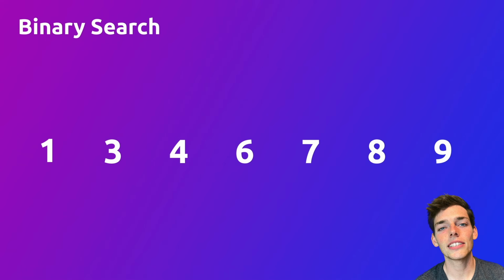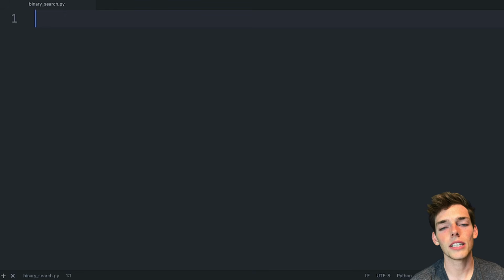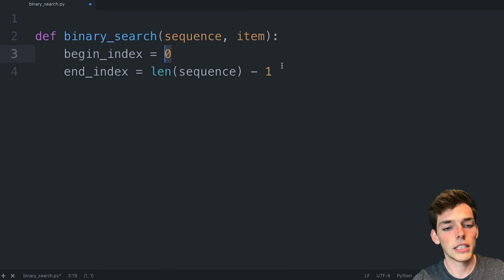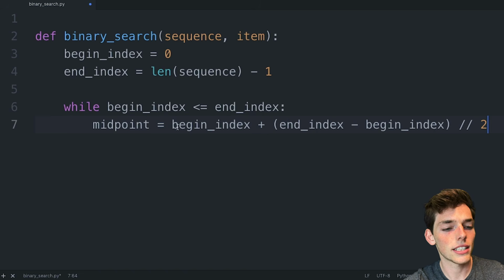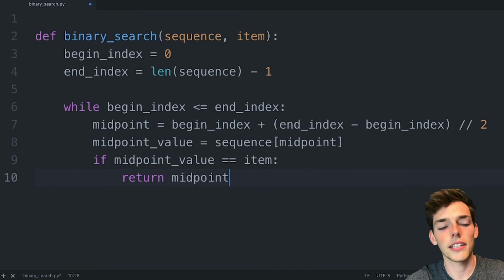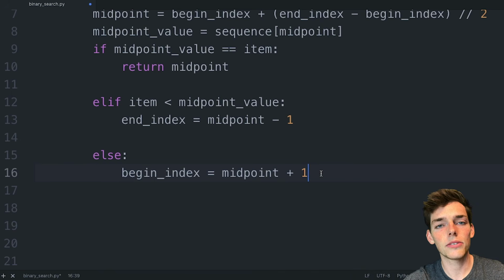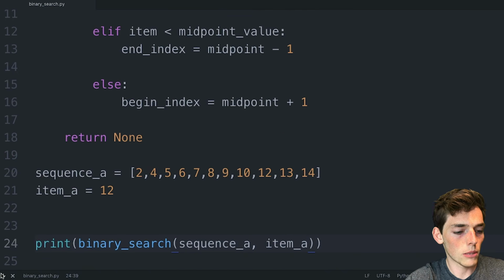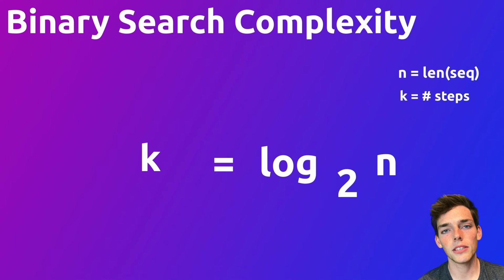Binary Search Algorithm Explained (Full Code Included) - Python Algorithms Series for Beginners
Binary Search Takes a sorted sequence of elements and figures out if a given element is within that sequence. We'll do this with a series of repeated comparisons. We compare the middle number of our sequence to the item we're searching for. This determines if we continue looking right or left of the midpoint.

The Binary Search Algorithm has a complexity of log2(n) because it doesn't matter how many elements we pass to the algorithm. We'll still cut the entire data set in half each iteration, so the results will happen pretty quickly.

Thanks so much for all the continued support! That's incredible. Thank you all for your continued support of the channel.

Full code from the video:

# "Angled brackets not allowed in youtube description."
def binary_search(sequence, item):
    begin_index = 0
    end_index = len(sequence) - 1

while begin_index less than= end_index
        midpoint = begin_index + (end_index - begin_index) // 2
        midpoint_value = sequence[midpoint]
        if midpoint_value == item:
            return midpoint

elif item less than midpoint_value
            end_index = midpoint - 1

        else:
            begin_index = midpoint + 1

    return None

sequence_a = [2,4,5,6,7,8,9,10,12,13,14]
item_a = 3

print(binary_search(sequence_a, item_a))

Packages (& Versions) used in this video:
Python 3.7

--- Channel FAQ --

What text editor do you use?

What Equipment do you use to film videos?
Blue Yeti Microphone
Mic sound shield
Camera desk stand
Box Lights
Side Lights
Green Screen

What computer do you use/desk setup?
Film on imac (4k screen)
Work on Macbook Pro
Video Storage

Premiere Pro for video editing
Photoshop for images
After Effects for animations

Do I have any courses available?
Yes & always working on more!

Let me know if there's anything else you want answered!